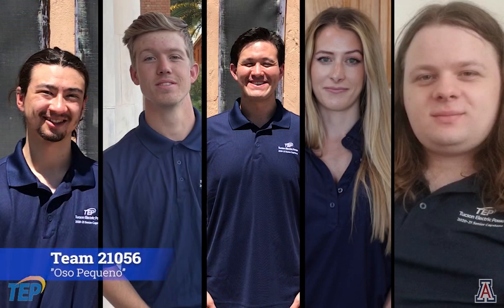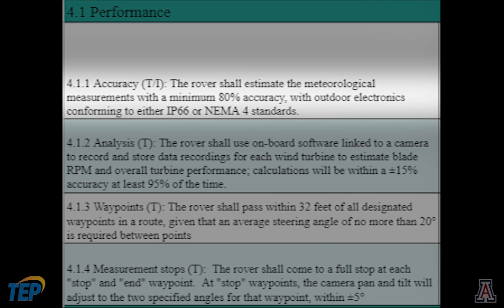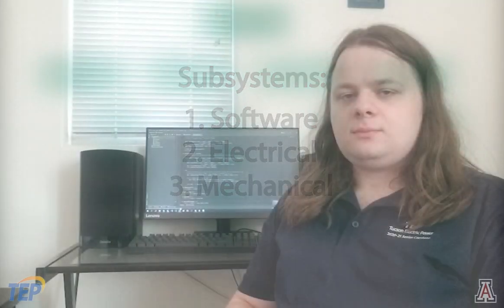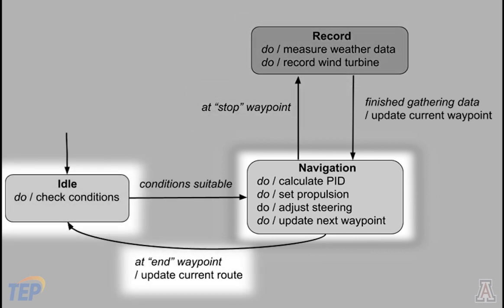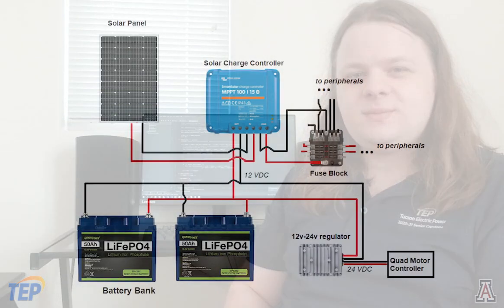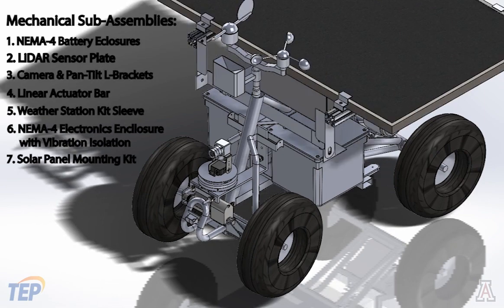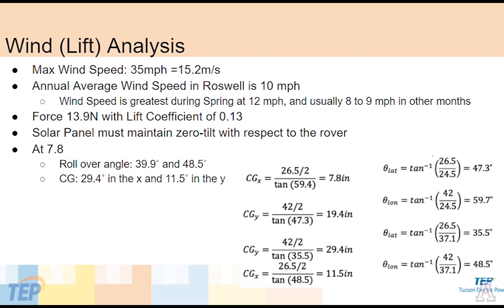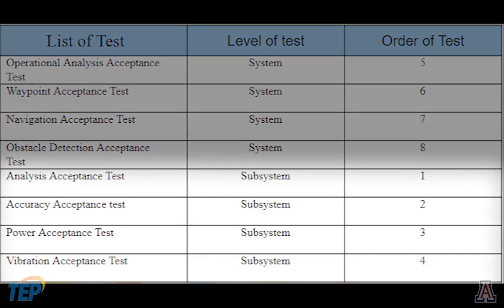21056 – Oso Pequeno, Windfarm Inspection Rover